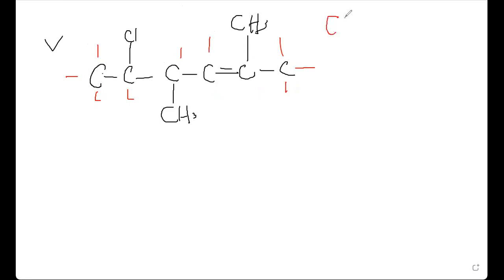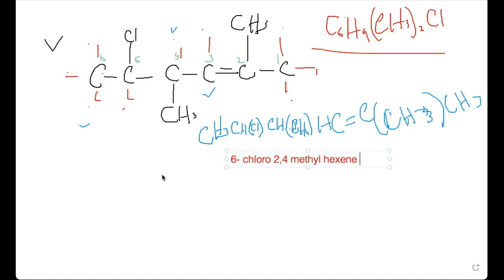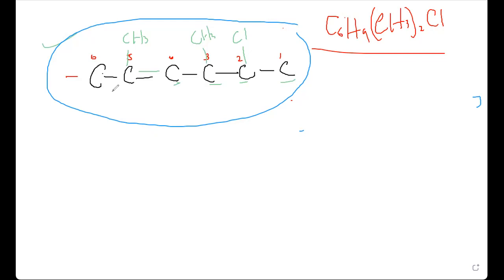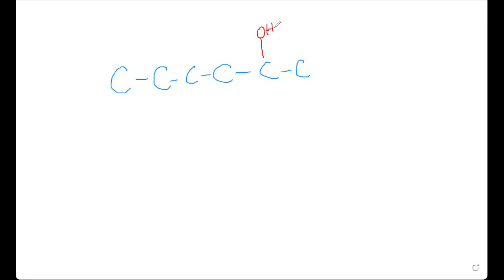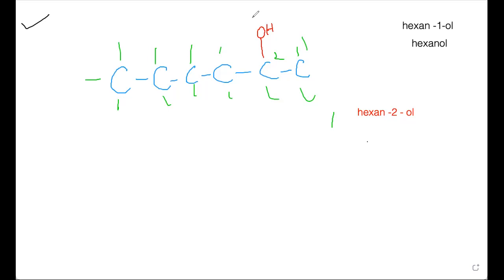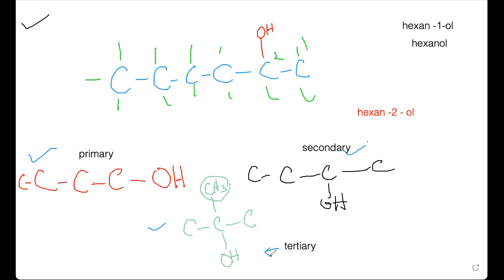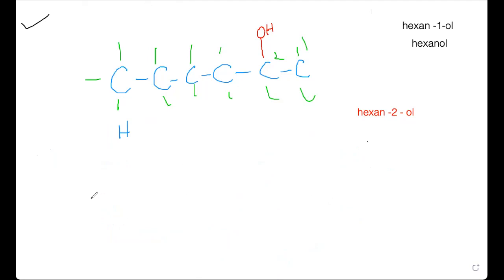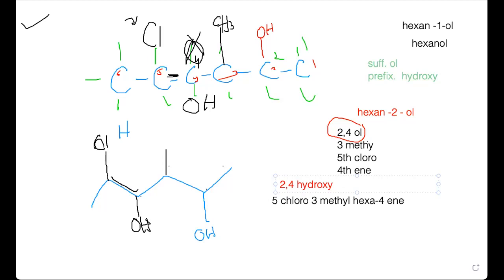IUPAC - Nomenclature of ORGANIC Carbon & its compound - Functional groups | Part 2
IUPAC Nomenclature of Organic Compounds. Let's learn IUPAC Naming of Organic Compounds such as alkanes, alkenes, alkynes, and functional groups such as halides, alcohols, aldehydes,
 ketones and carboxylic acids. We discuss the IUPAC Naming rules with lots of examples!